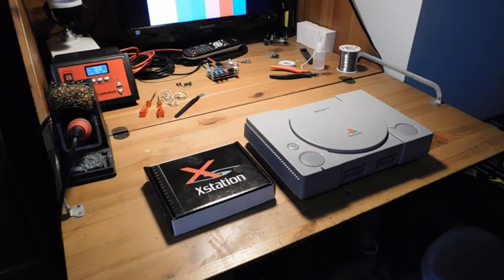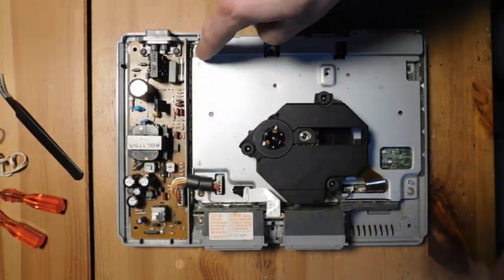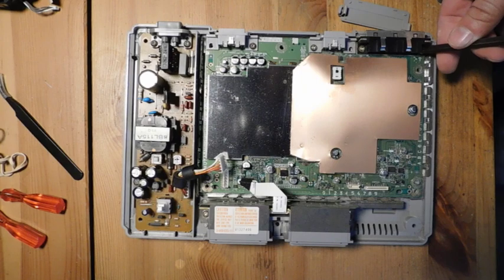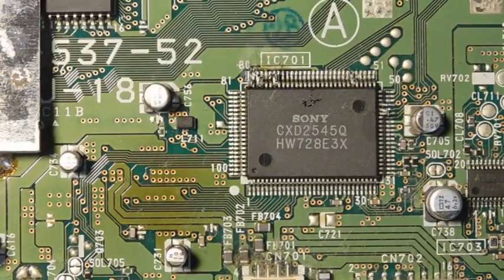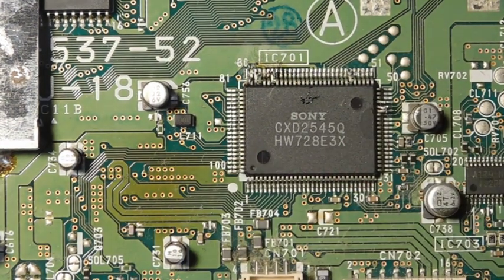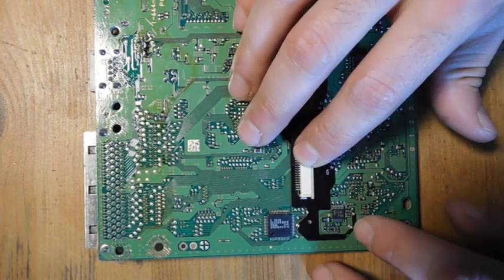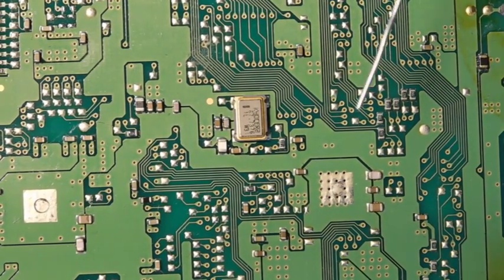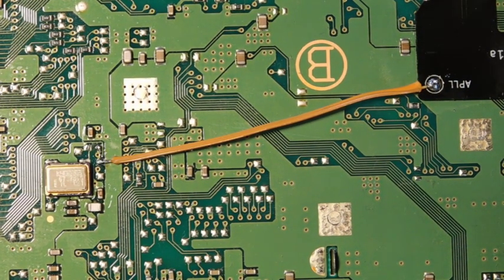Sony PlayStation XStation Install Guide - a new Optical Disc Emulator for the PS1!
The PlayStation was Sony's first entry into the video game console market and it was a huge success, with a long list of games that are still enjoyable today. Today, many of the lasers in PS1s no longer work and replacements are expensive. On this episode of Fix It Friday we install the XStation, an optical disc emulator that lets you play your games from an SD card!

To install an XStation in your PS1, check out 1uprestorations